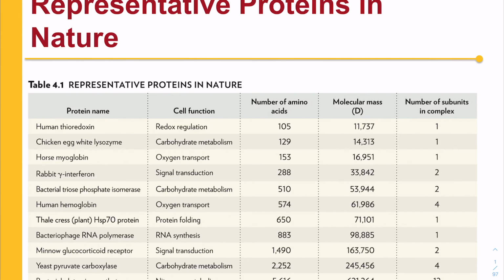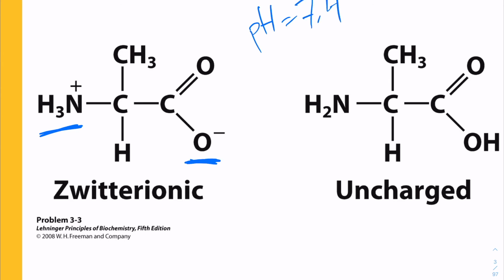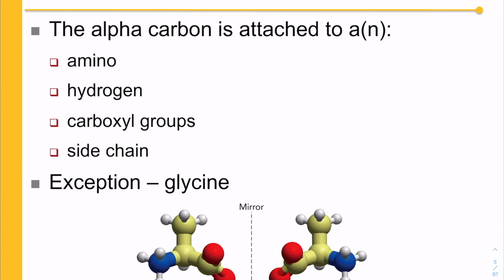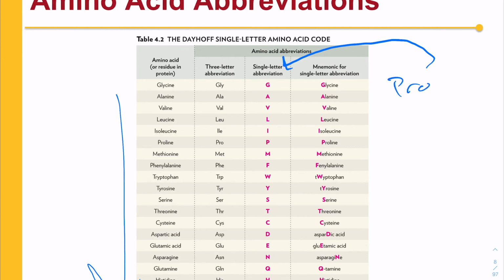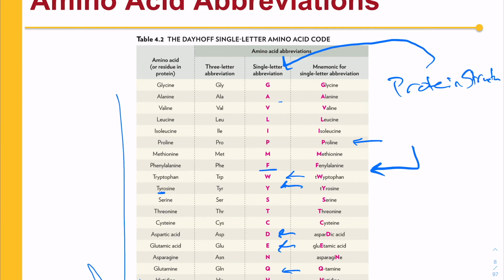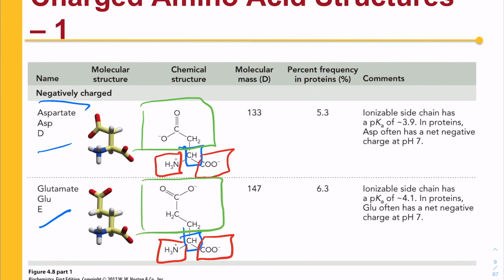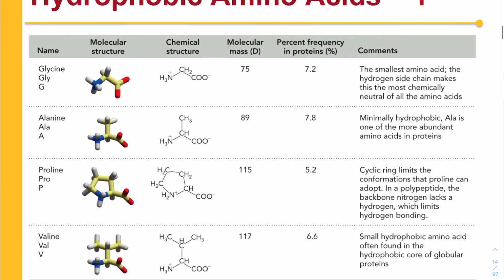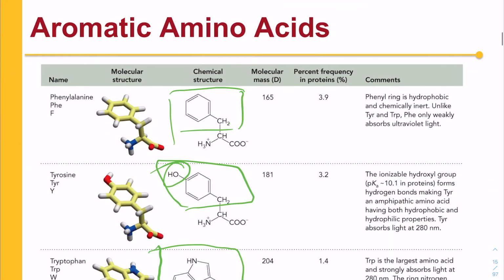Unit II Amino Acid Chemistry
Chap 3 for Biochemistry